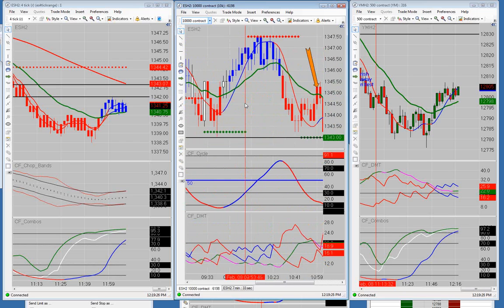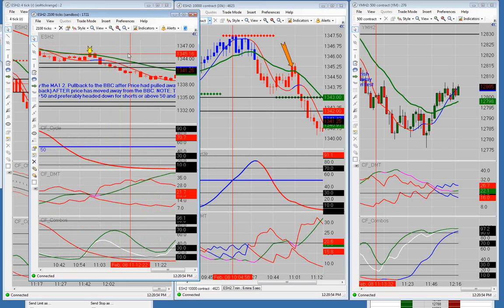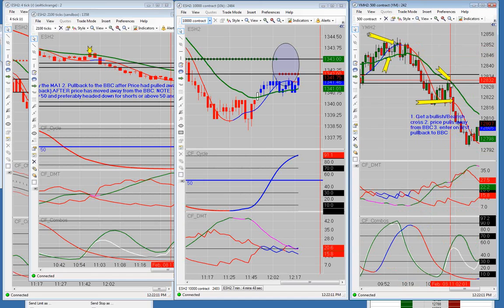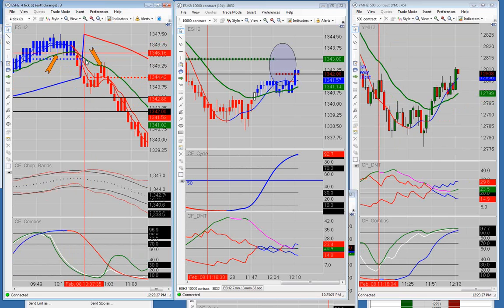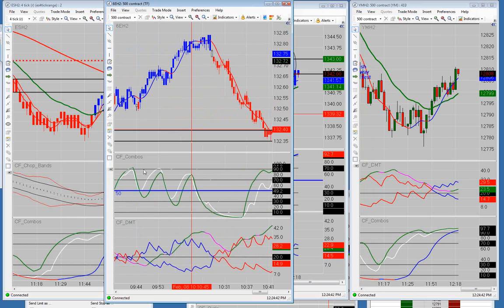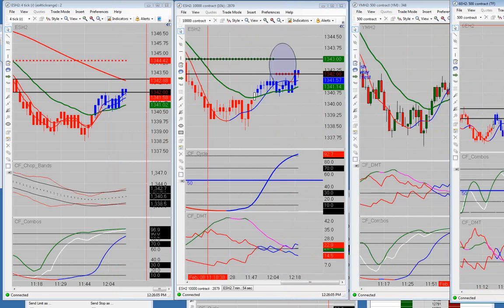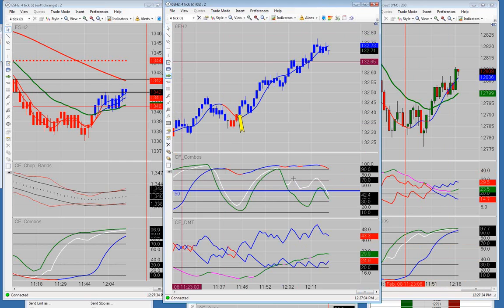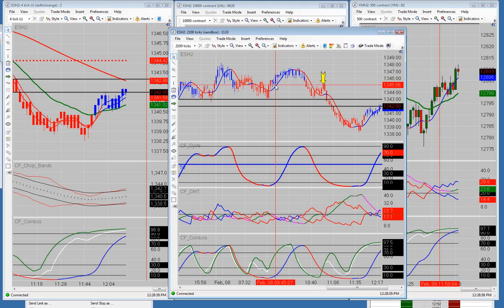Emini Trading Room Results 02/08/12 ES +1 Tick YM + 20 points